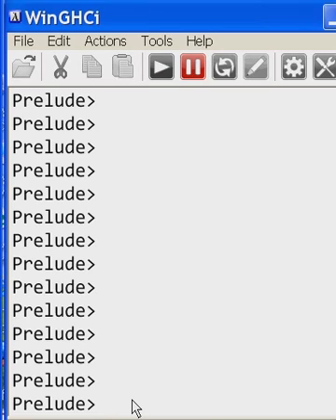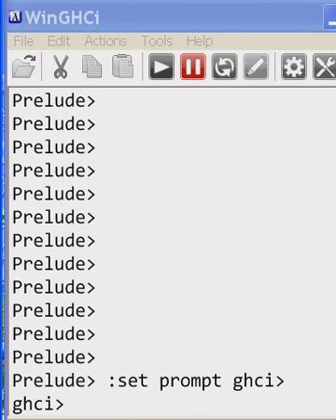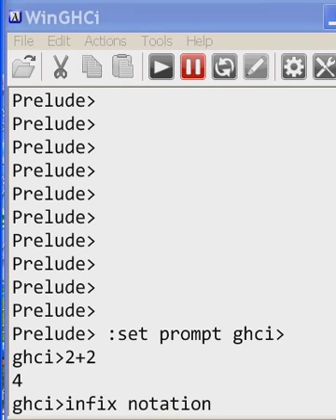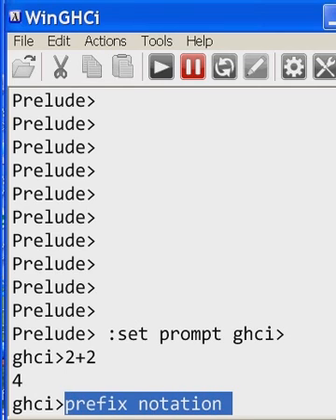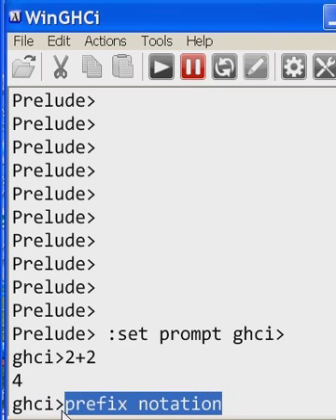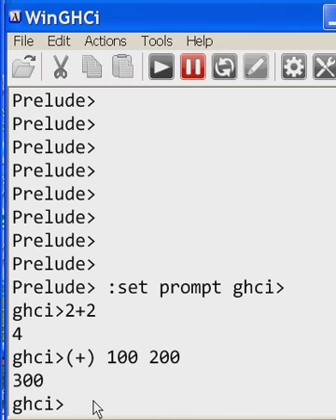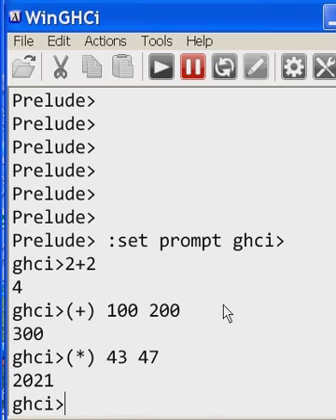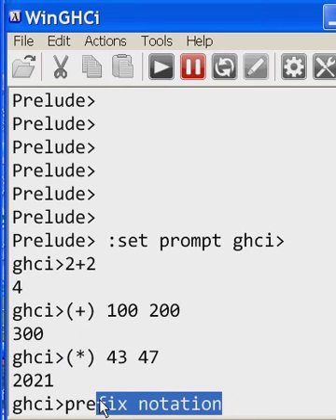Haskell Infix and Prefix Notation, & Prompt Changing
1. I change the Default Haskell Prompt
2. I give examples of both notation types.